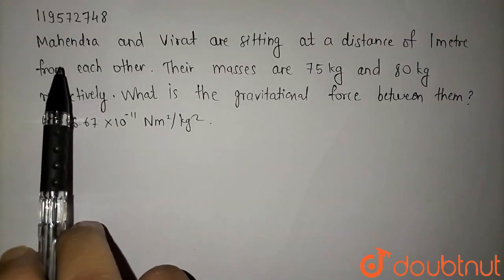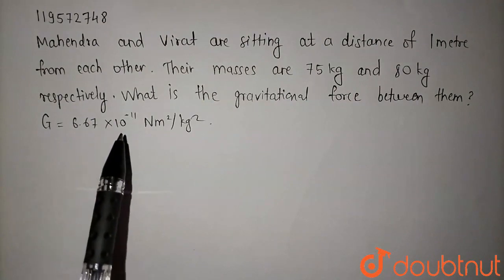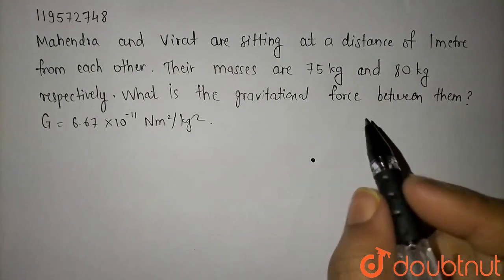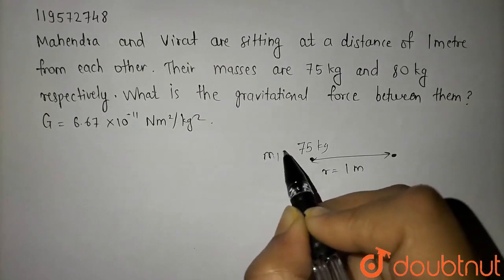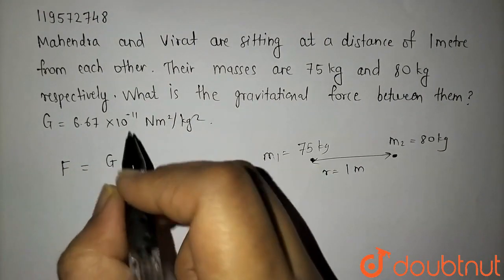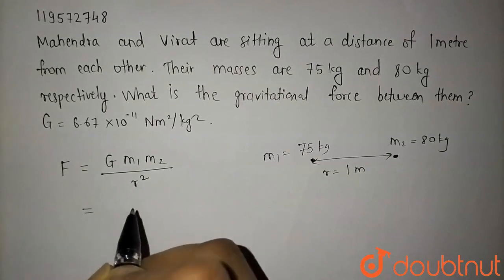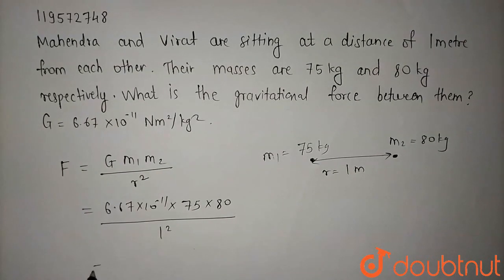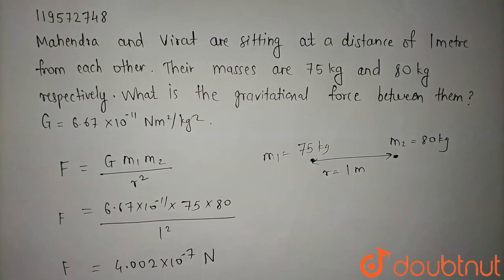Mahendra nad Virat are sitting at a distance of 1 metre from each other. Their masses are 75 kg ...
Mahendra nad Virat are sitting at a distance of 1 metre from each other. Their masses are 75 kg and 80 kg respectively. What is the gravitational force between them ? G=6.67xx10^(-11)N.m^(2)//kg^(2).
Class: 10
Subject: PHYSICS
Chapter: GRAVITATION
Board:Maharashtra Board

👉 Have Any Query? Ask Us.